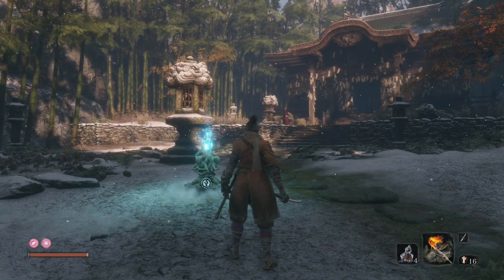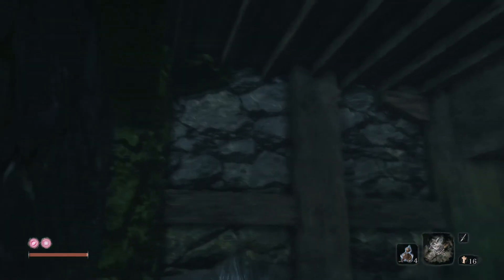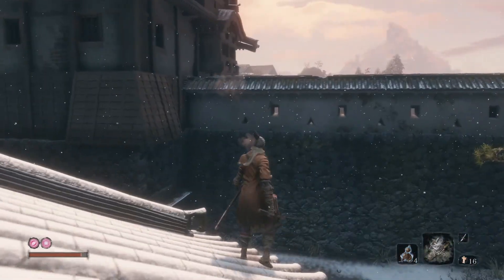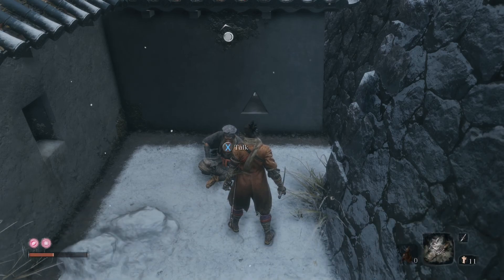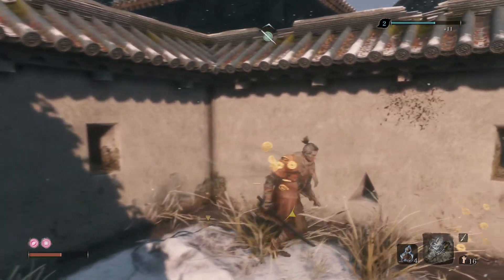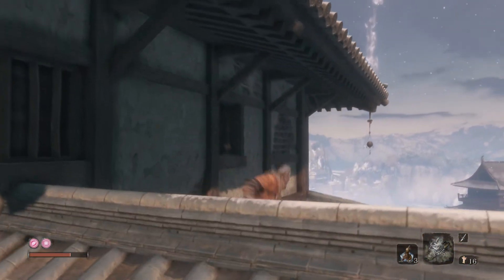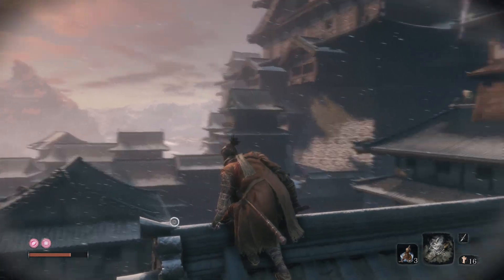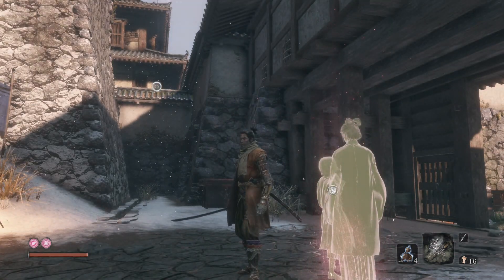Sekiro #24: Symphony of the Nightjar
Aquatic futility, aerial paradise -- Making friends -- uwwoooOOOOAAAAARRR!